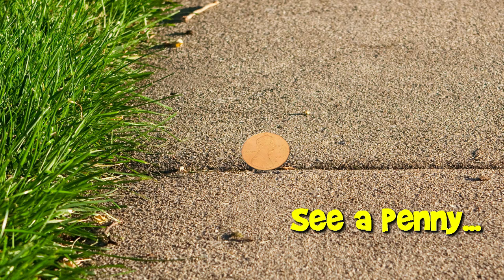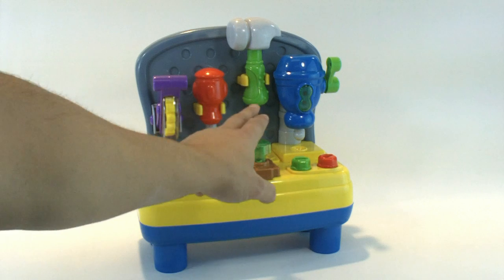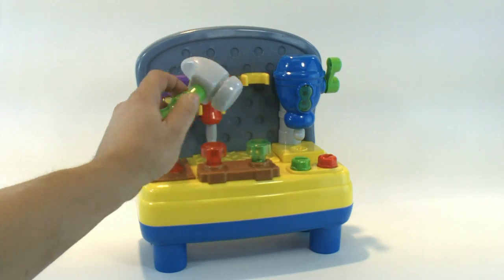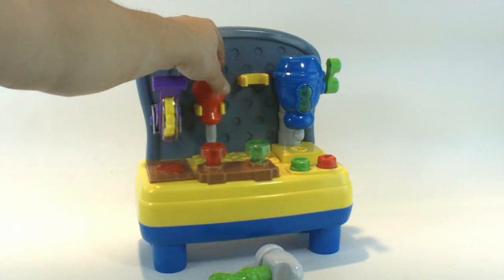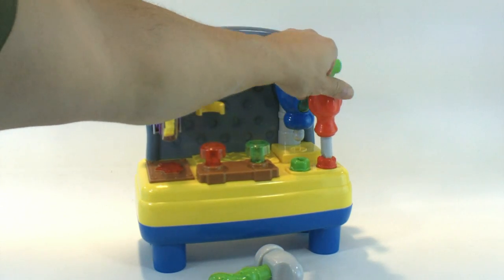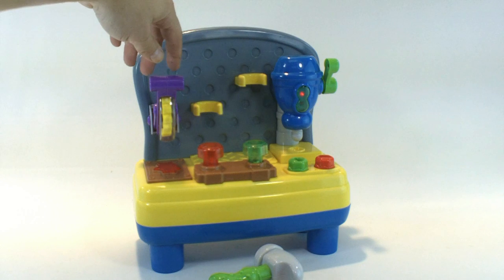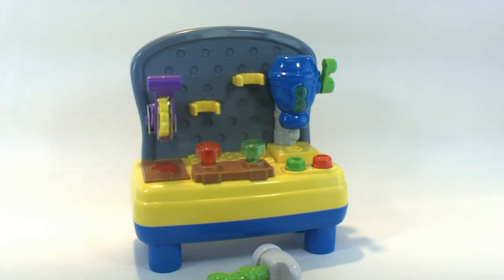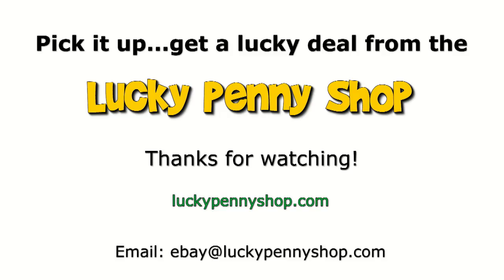Toys 'R' Us Bruin Mini Musical Light-Up Work Bench Shop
​​​​​​Watch our product feature video for a Toys 'R' Us Bruin Mini Work Bench product.  I was just thinking that I have made videos of 3 or 4 different types of work bench and tool sets like this.  I'm always looking at garage sales and flea markets to find similar products.This one did had a variety of tools including a hammer, screw driver a few other tools and nuts and bolts.  Do you like these kinds of products?

Lucky Penny Thoughts:
LPS-Dave
Later!